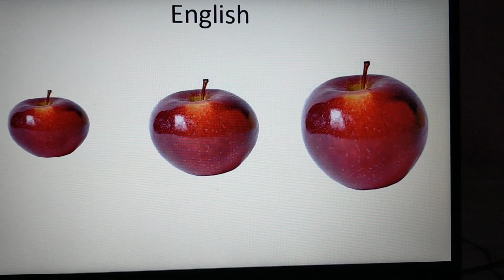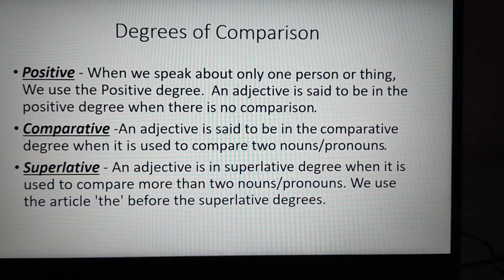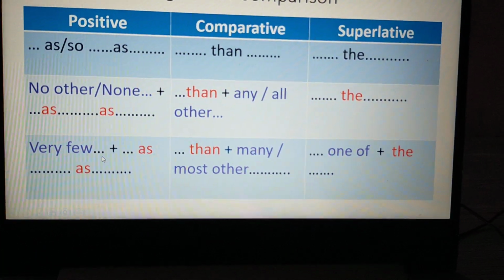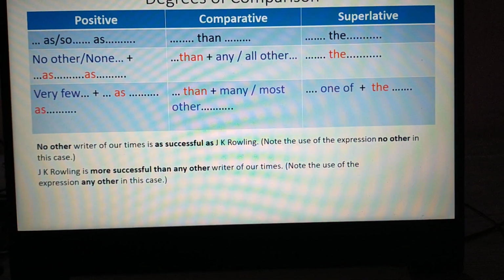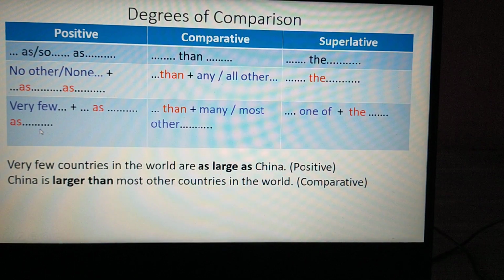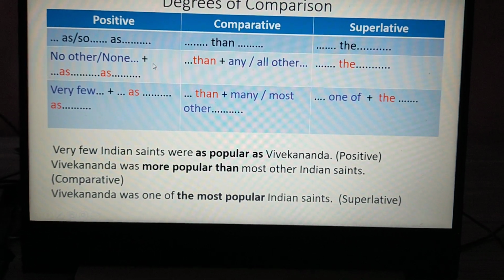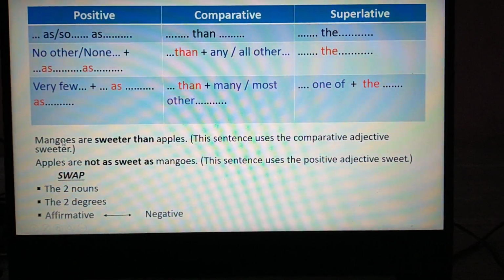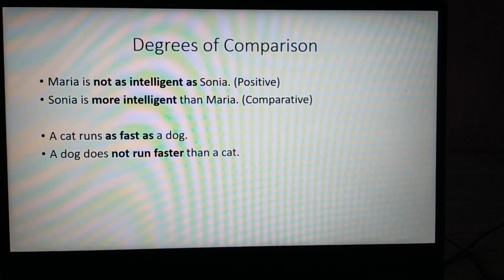Sub - English....Topic - Degrees of Comparison